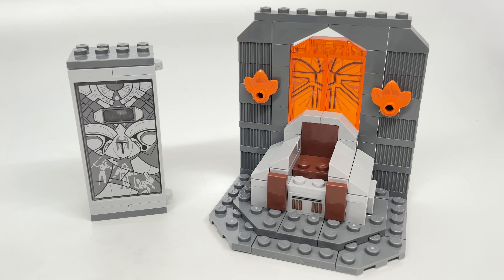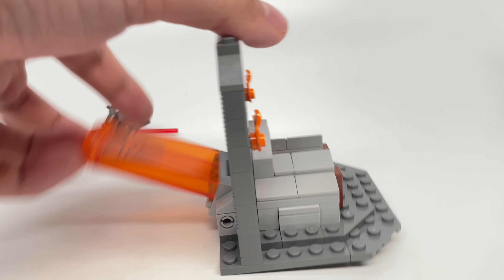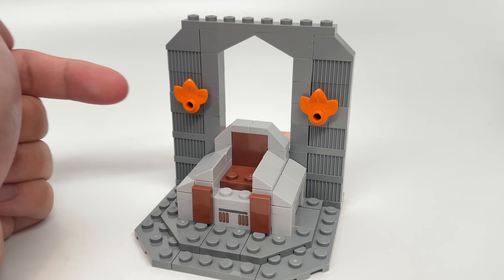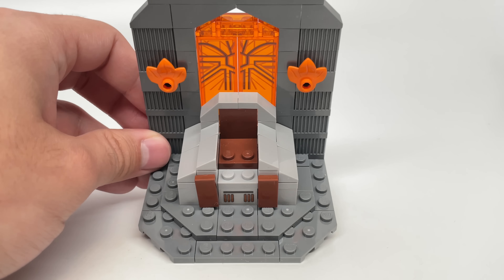LEGO Star Wars Duel on Mandalore REVIEW! 2021 set 75310!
Here's my review of the LEGO Star Wars Clone Wars Duel on Mandalore set with Darth Maul and Ahsoka Tano - one of the Summer 2021 sets! It's set 75310! Do y'all like the new just2good review SEAL of approval?!
LEGO Review no.1505
COMMENT RULES:
1) Treat others with respect. Disagreement and criticism is always welcome.
2) Do not REVEAL the private personal details of any person, or else you will be banned.

/wehashtagnow/